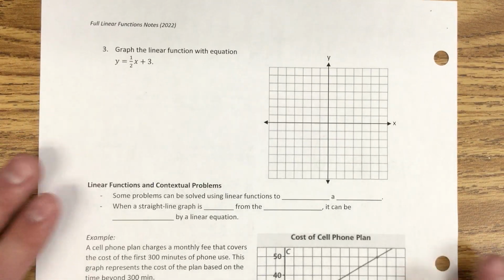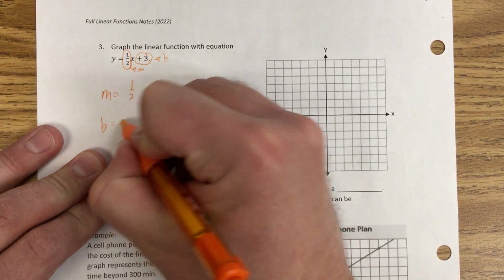Li 04 51 Graphic Form of a Linear Function